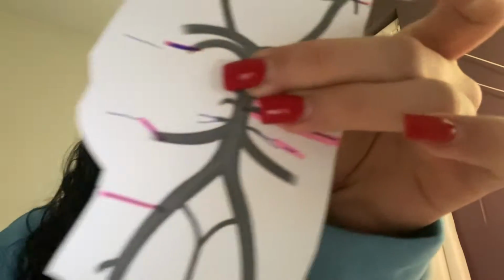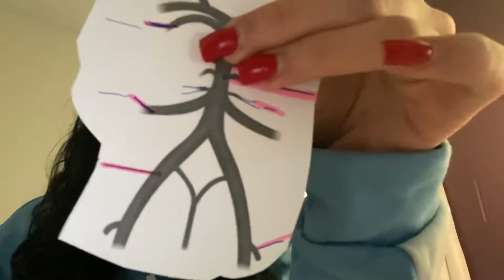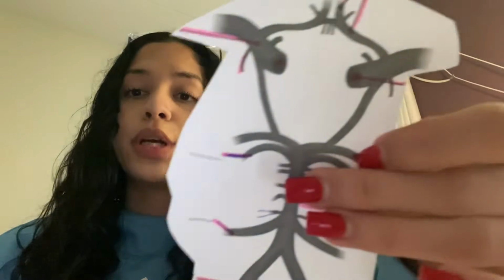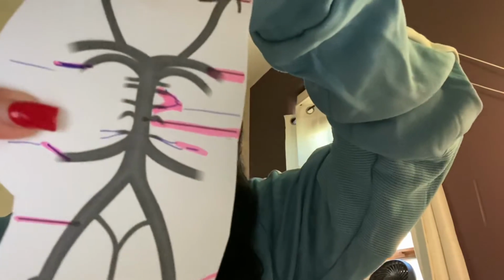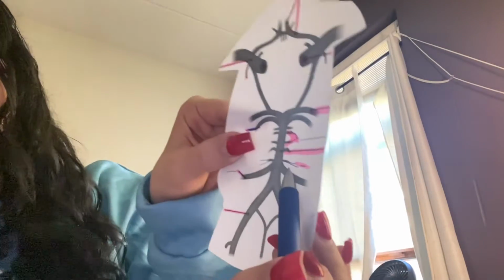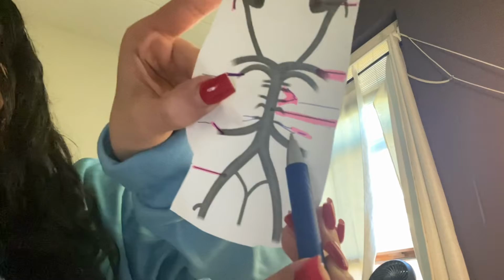ashley munoz neuroanatomy blood supply 2022